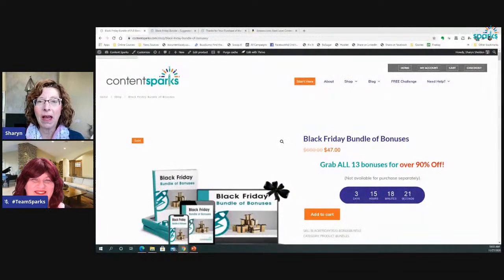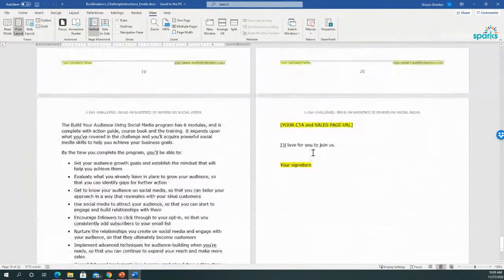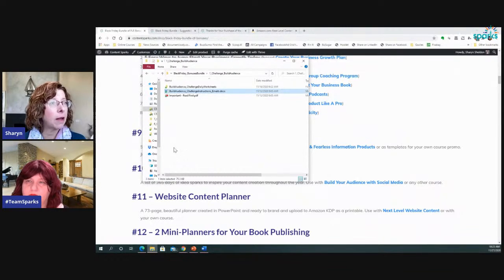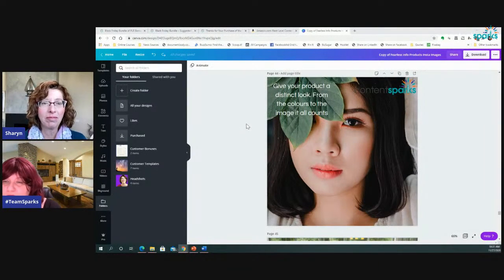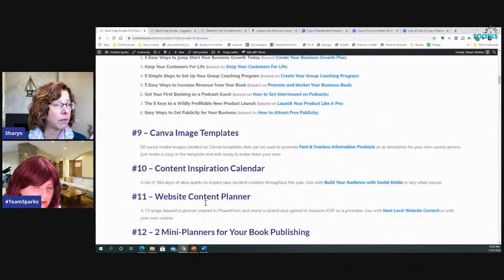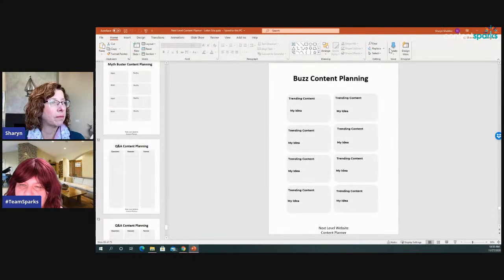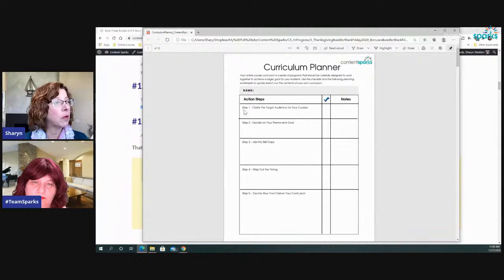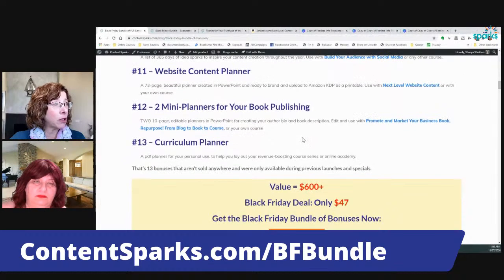How to use our Black Friday Bundle to grow your biz...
We have a fabulous Black Friday Bundle coming!

It consist of 13 bonuses that we included only with launches and specials in the past year. They're all bundled up into one 'Black Friday Bundle of Bonuses'. And they're not available for sale anywhere.

But what exactly can you do with all this content?

Join me with Sarah Arrow and we'll explore a multitude of ideas!

We'll be live here Friday morning, November 27th at:

1 pm (Eastern)
10 am (Pacific)
6 pm (UK)